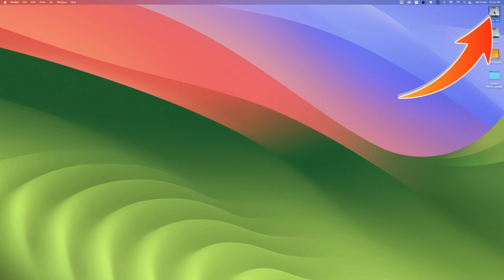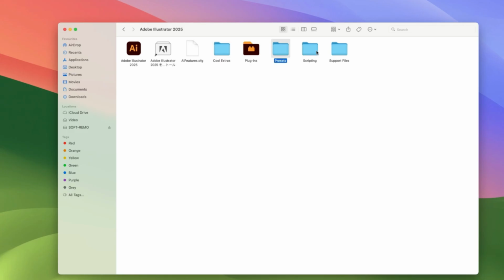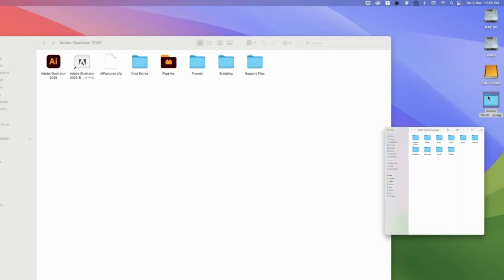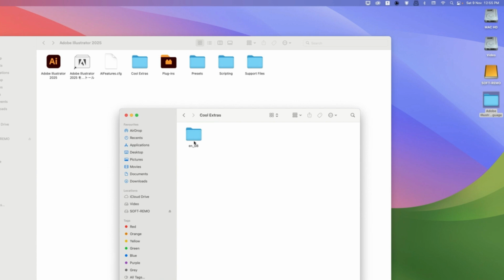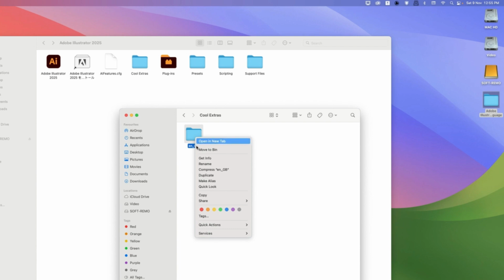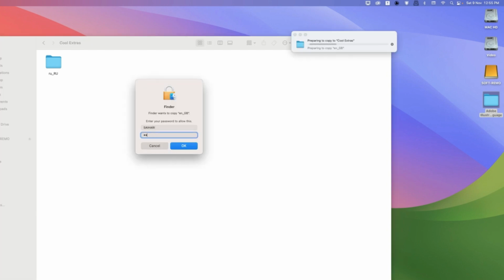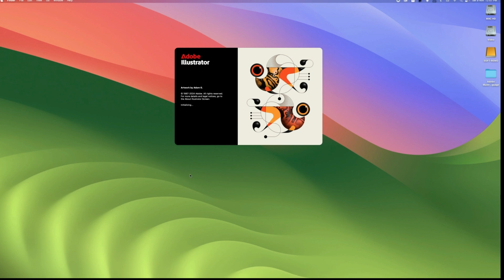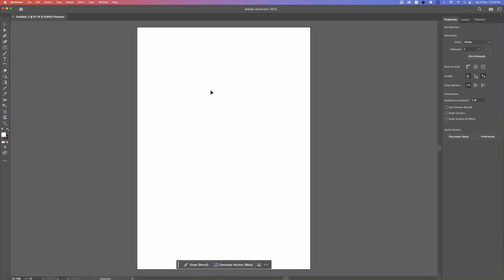How to change adobe illustrator language to another language 2025 MAC OS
change adobe illustrator language folder mac.